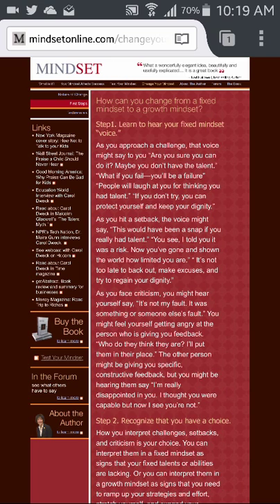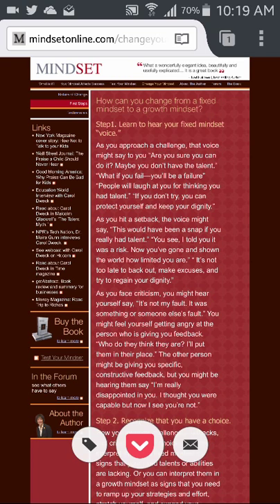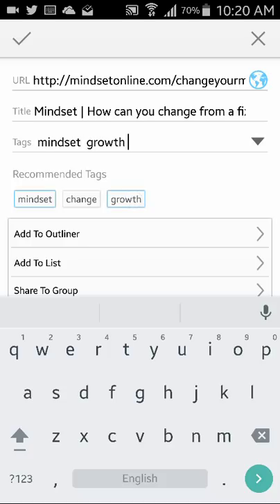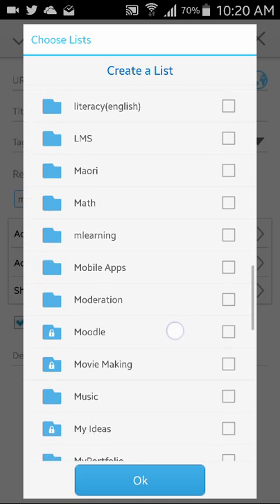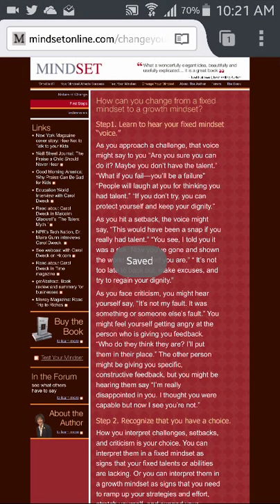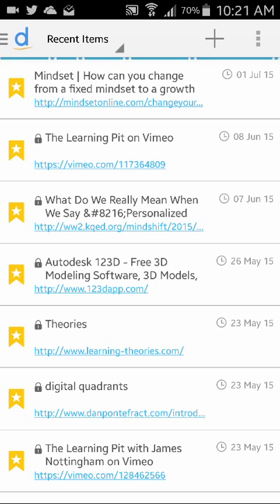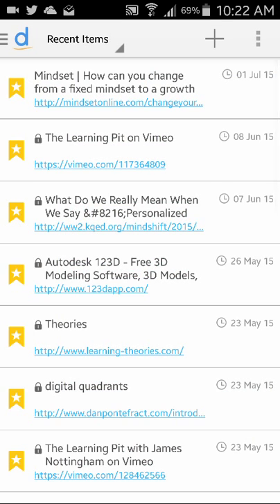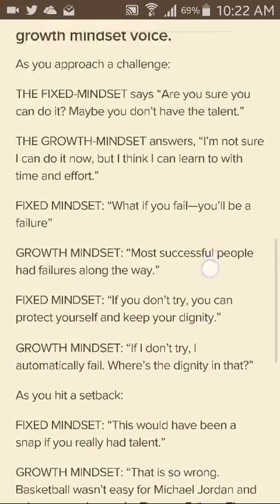Diigo and Pocket - Research and online reading tools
These two applications are great for research. Diigo is a bookmarking app and Pocket saves websites in a format that is easily read on mobile devices.